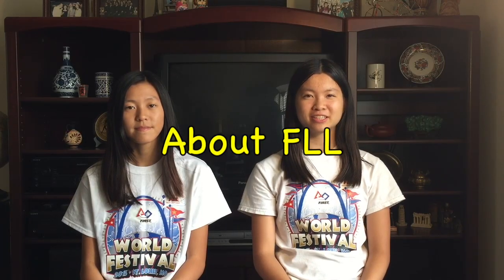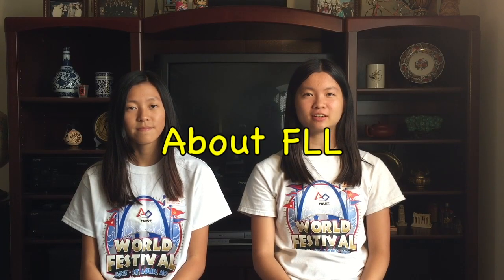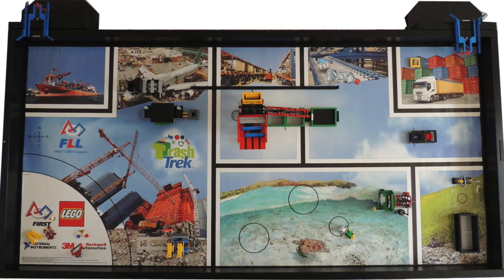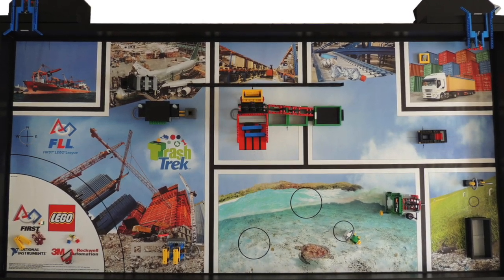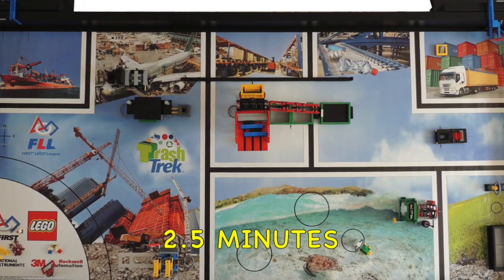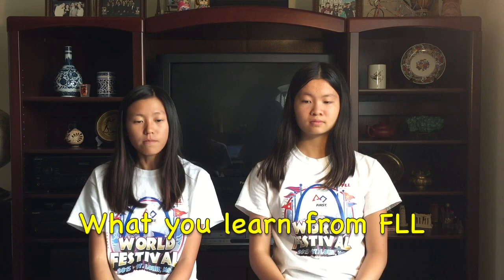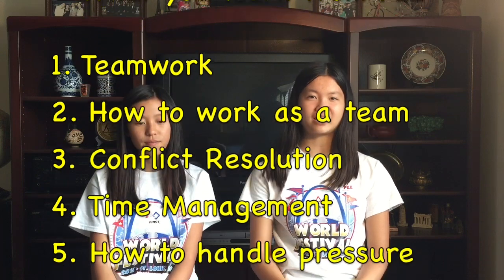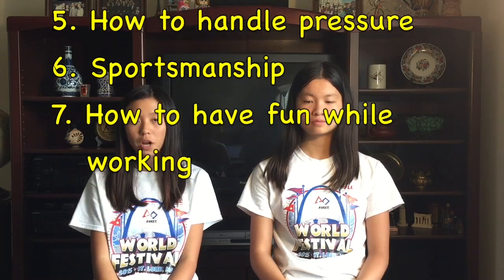About FLL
About FLL. Produced by STAMPS Learning.

This video is about FLL, and it gives a general overview and teaches you about the topic. This video is for inspiring you to join the FLL competition and to gain a better understanding of this competition.